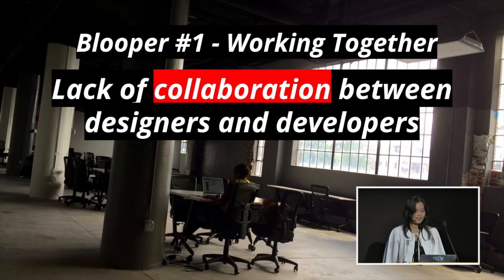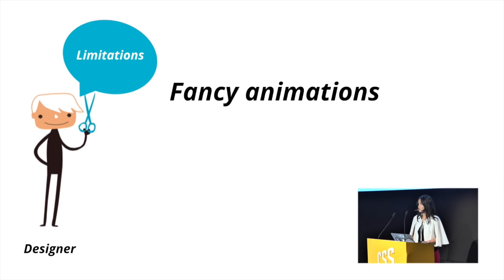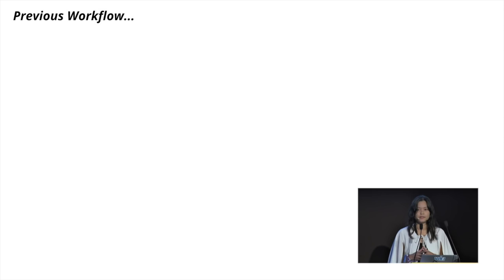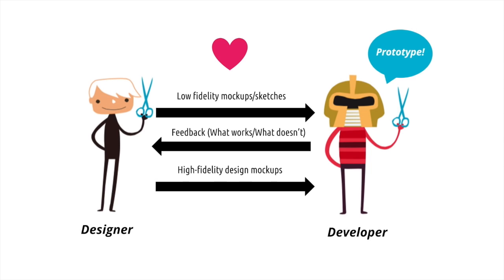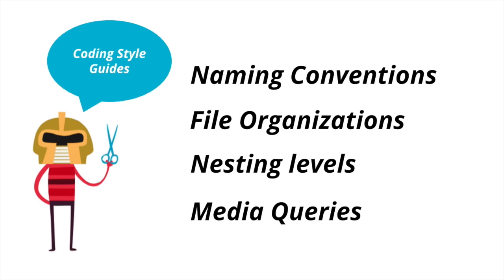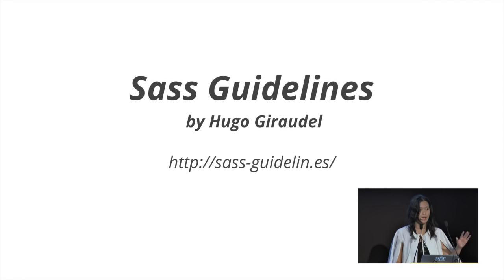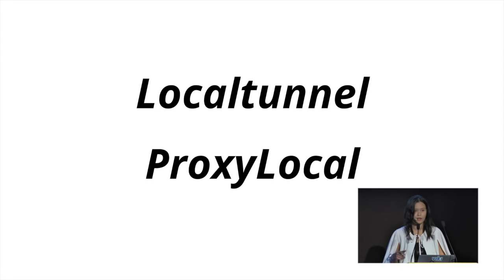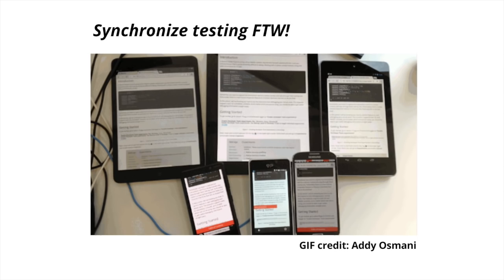Aysha Anggraini: Responsive Web Bloopers at Viki - CSSConf.Asia 2015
How hard can responsive web be? It sounds simple: design for a number of screen sizes and just throw in several media queries and your website is now "responsive"! Unfortunately, this is not the case and responsive web hasn't made our job easier. Adopting responsive web design will force you to change your design, development, and testing workflow. Problems may also arise in different stages of the workflow. In this talk, we will talk about responsive web blunders at Viki, how we overcome it, and some tips on how you can avoid it.

Aysha is a front-end engineer and wannabe designer at Viki, where she works closely with the UX team in order to build functional and beautiful UIs on viki.com and Viki's internal tools. When she is not super busy (which is rare these days), she either writes about geeky stuff on her blog renaysha.me or build experimental and pretty things on CodePen She loves design, gaming, dancing, and Yoga.

CSSConf.Asia - Red Dot Design Museum, Singapore - 18 November 2015.